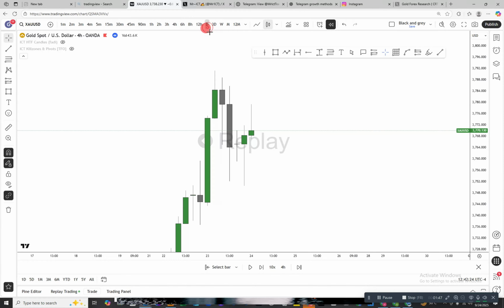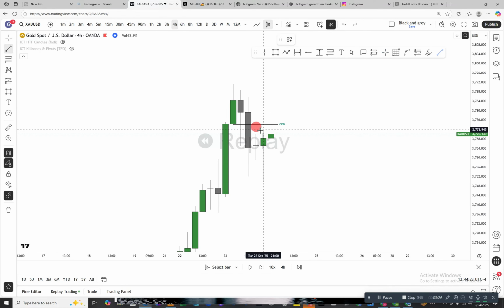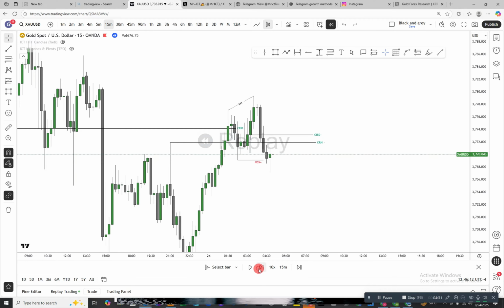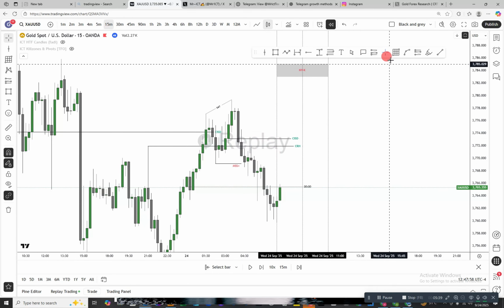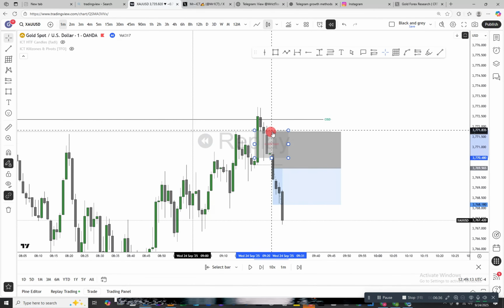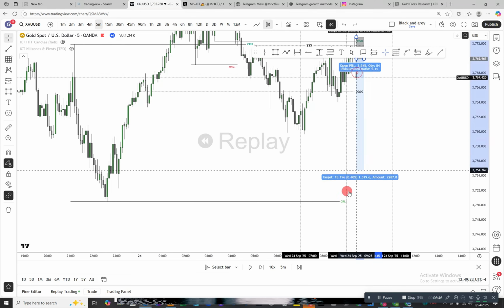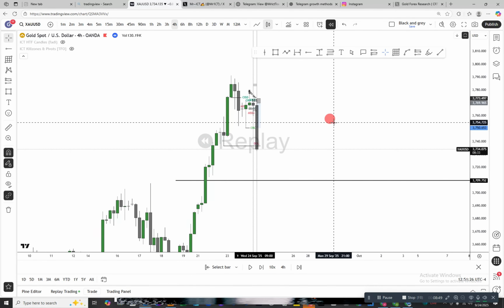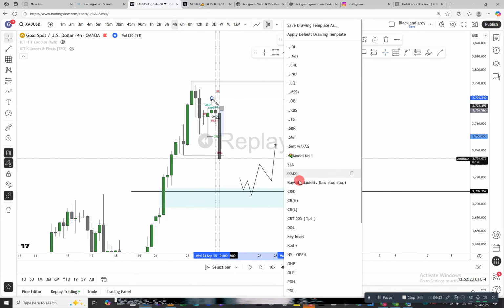XAUUSD GOLD Breakdown | Perfect ICT + SMC Entry Explained Step-by-Step | New York Session Trade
XAUUSD GOLD Breakdown | Perfect ICT + SMC Entry Explained Step-by-Step | New York Session Trade. Welcome back to another detailed XAUUSD GOLD Breakdown. In this video, I’ll explain my perfect ICT + SMC entry on XAUUSD step by step during the New York session trading hours. If you’re still struggling to understand the right market direction after learning ICT concepts and Smart Money Concepts (SMC), this gold breakdown video is specially for you.

I’ll take you through a complete XAUUSD analysis and show you how I structure my gold trading strategy using both ICT and SMC trading methods. You’ll learn how to find key rejection blocks, mark important liquidity zones, and identify perfect entry points using ICT entry models. This is the same XAUUSD trading setup I executed in the New York session, combining ICT strategy and SMC strategy for a clean, high-probability trade.

We’ll start from the Daily and H4 timeframes for a top-down forex gold strategy approach, move to lower timeframes for confirmation, and align all confluences for the perfect execution. I’ll also share how smart money forex principles and ICT entry explained help you see the charts the way institutional traders do. Whether you trade gold (XAUUSD), forex, or other pairs, these same models apply everywhere.

This XAUUSD GOLD breakdown will help you understand not just when to enter the trade, but why the market moves the way it does. You’ll see the connection between ICT gold, SMC trading, and price action, and how to use them in your own gold analysis for more consistent results.

Stay focused till the end — this video will bring clarity to your trading plan and help you build confidence in identifying market structure shifts and liquidity plays in real time.

Join me for more forex trading education, live setups, and weekly XAUUSD breakdowns.

Stay till the end — this breakdown can help you build clarity and confidence in your trading decisions.

📊 Follow me for more ICT & CRT based analysis and real market breakdowns.